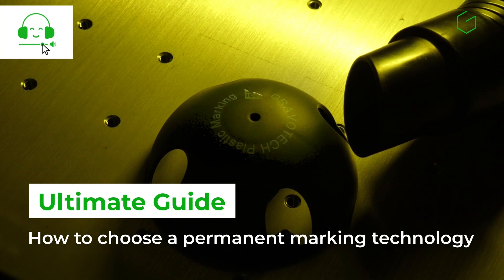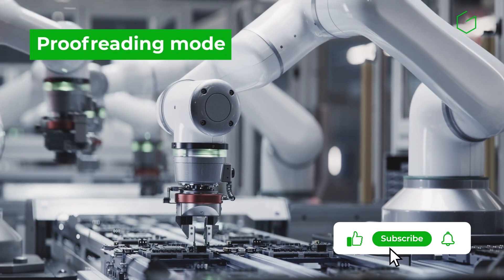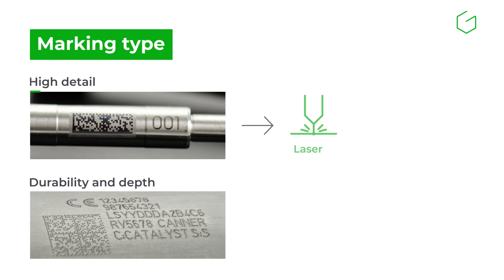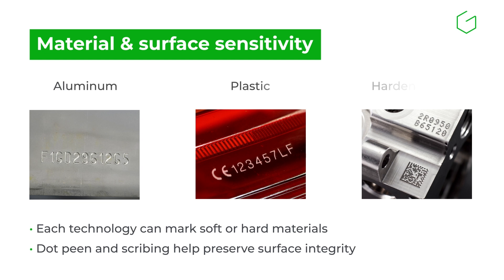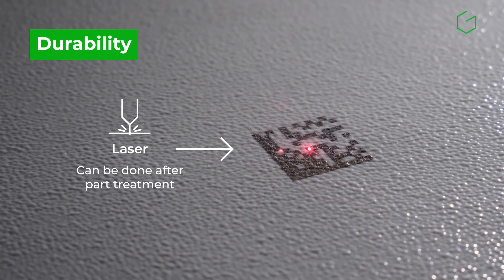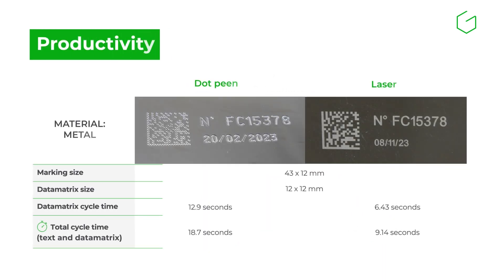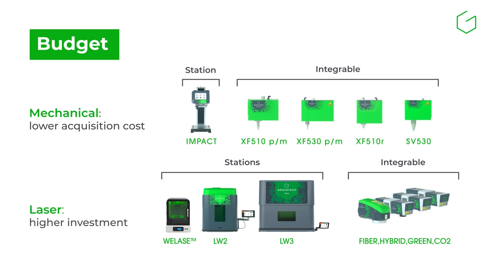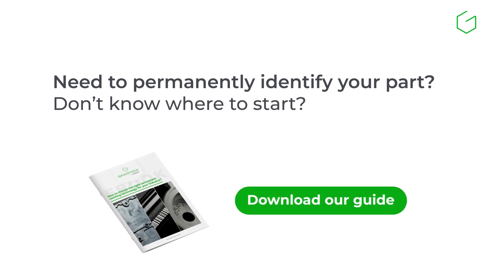🔎 What You Need to Know | How to choose the best industrial marking technology?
Need help with your industrial marking technology choice? This video guide will help you get a clear and structured method to define your priorities, evaluate your production constraints, and compare the advantages of each marking technology.

Whether you’re dealing with metal, plastic, harsh environments or high-speed production, Gravotech can guide you to the industrial marking solution best suited to your needs:

00:00 eBook Presentation
00:21 Industrial traceability: internal & external
00:32 Proofreading mode: automatic vs. Manual
00:55 Which marking type?
01:16 Material & surface sensitivity
01:33 Durability
01:51 Production process: Online vs. Offline
02:12 Environmental conditions
02:26 Productivity: speed & cycle time
02:40 Which budget for an industrial marker?
03:00 Gravotech’s expert solutions
03:15 Download the Full Guide!

🔎 "What You Need to Know" is your go-to video series for expert insights on engraving, marking, and cutting. In each video, we explore key topics to help you choose the right solutions, grow your business with confidence expand your knowledge on various subjects.

Gravograph, Technifor and Type3 become Gravotech. We are leader in permanent marking, engraving and cutting solution.
From laser marking and engraving machines (tables and stations) to mechanical (rotary, dot peen and scribing) with software and consumables, Gravotech provides services and local support across the globe. For all your engraving and marking needs